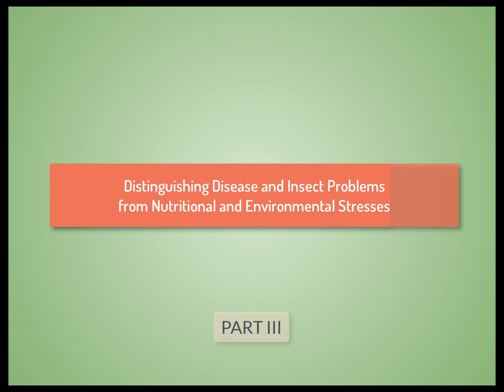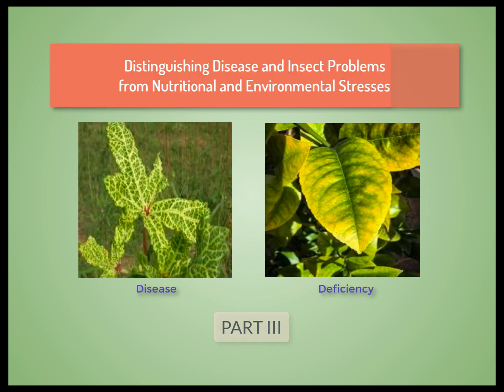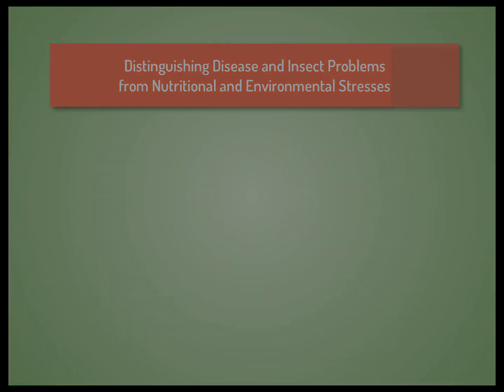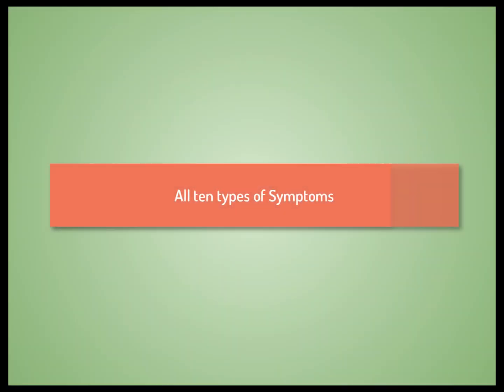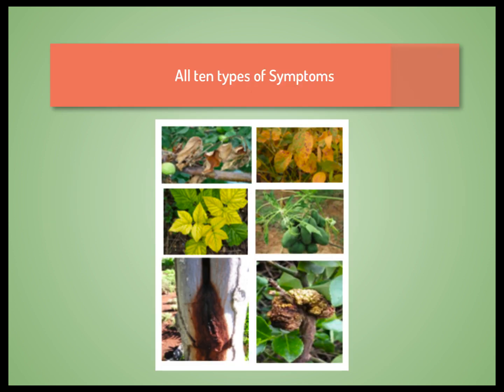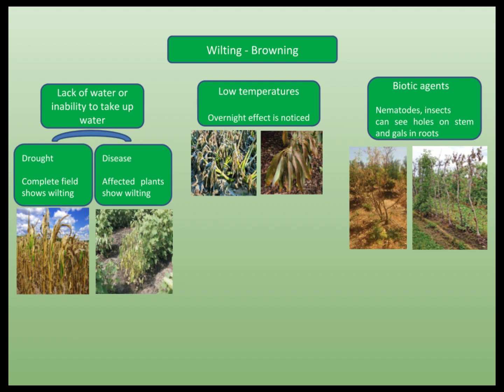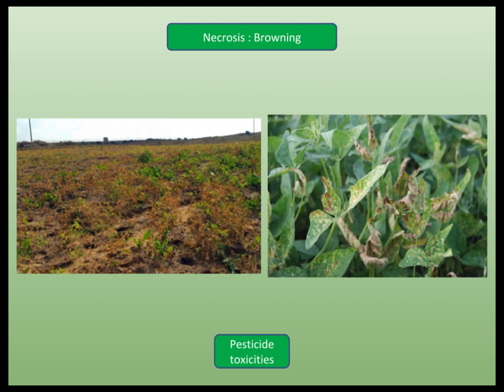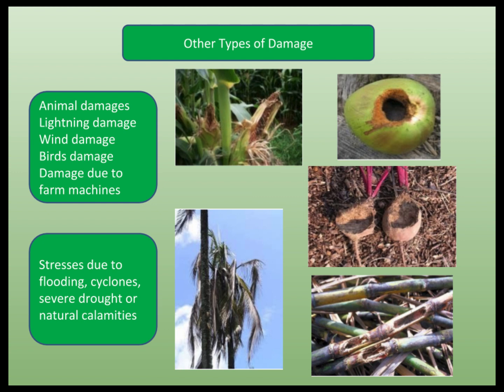Distinguishing Disease, Insect Problems from Nutritional and Environmental Stresses : Part III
Identification plant symptoms of Disease and pest symptoms and environmental effects

This 3 part videos series we explain how to distinguish plant symptoms. In this Part III, we will show symptoms caused by abiotic factors and give tips through which you can pin-point the cause of the symptoms and take corrective measures.

Photo Credits : Google.com, Creative common, Flickr.com, Gardening how now, Research gate, crop watch unl.edu, arocha.org.uk

Take me to this part of the video :
    Symptoms caused due to Biotic factors : 00:38
    Symptoms caused due to Environmental factors  : 01:19
    All ten types of Symptoms : 01:44
    Wilting - Browing : 02:11
    Necrosis - Browing : 03:30
    Chlorosis - Yellowing : 05:13
    Water Soaked - Lesions Edema : 06:10
    Distortion, Deformation and Malformation : 06:35
    Defoliation : 06:59
    Bleeding and Gumming : 07:24
    Plant Galls : 07:53
    Other Types : 08:10